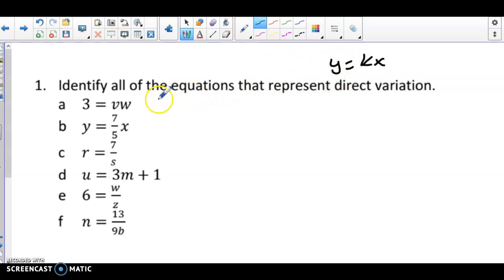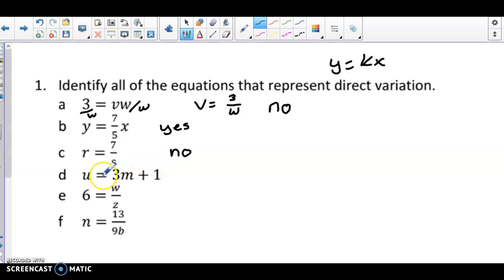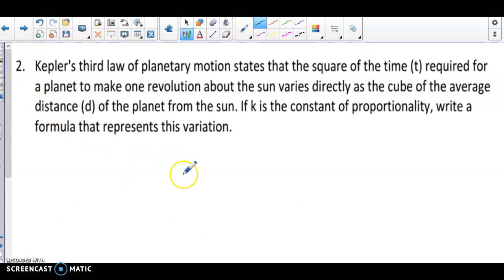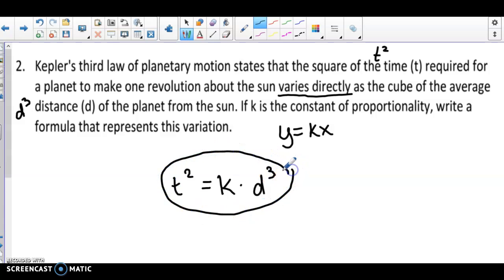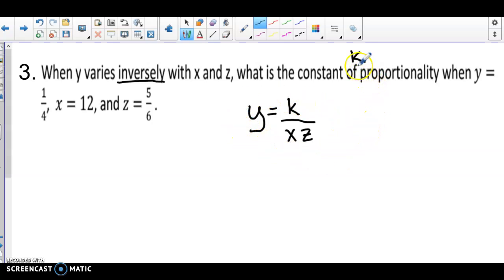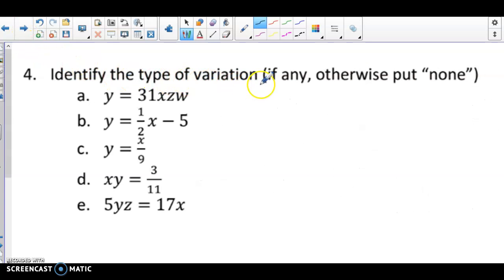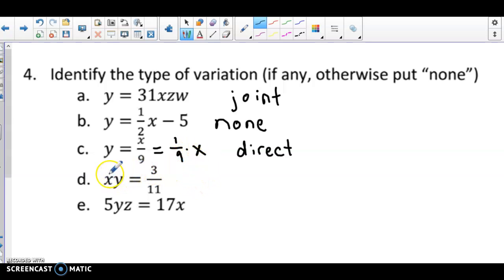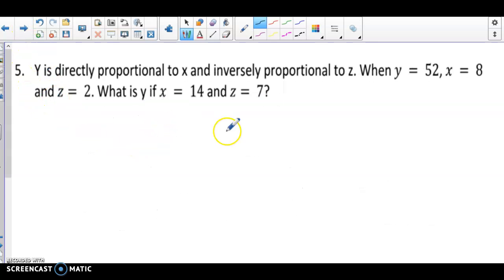Variations Test review - part 1